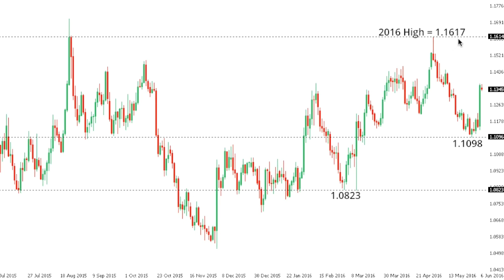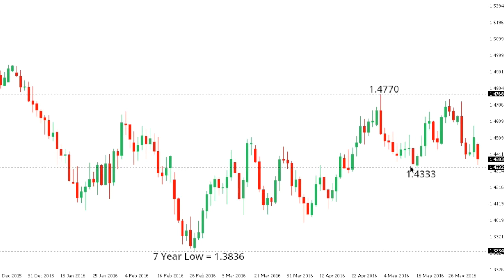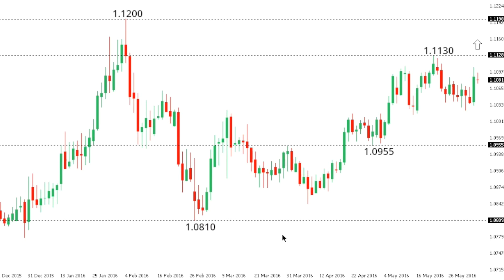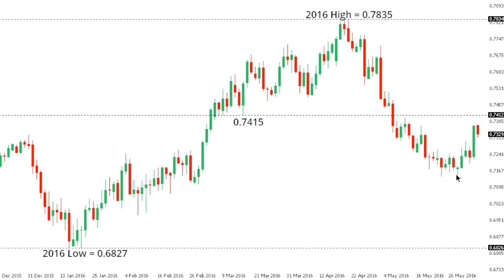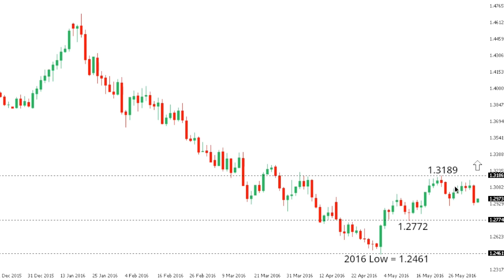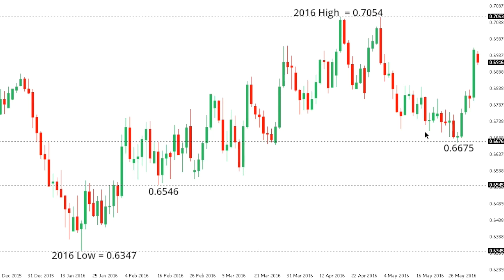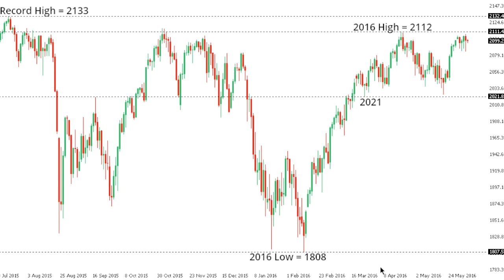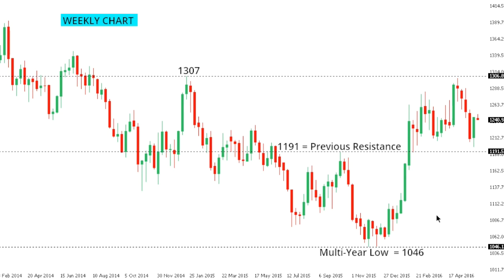LMAX Exchange Chart Talk - Monday, June 6, 2016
Will USDJPY retest the yearly low? Sign up for Global FX Insights, the daily market commentary from LMAX Exchange